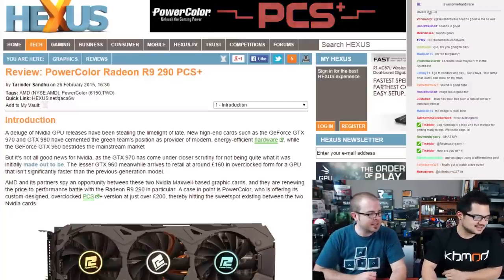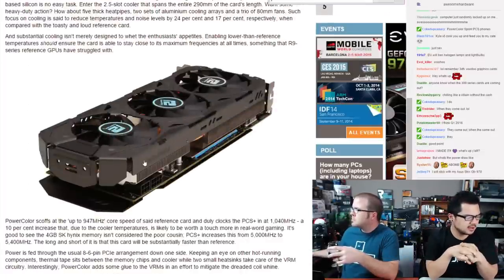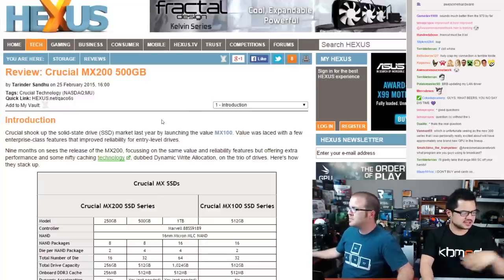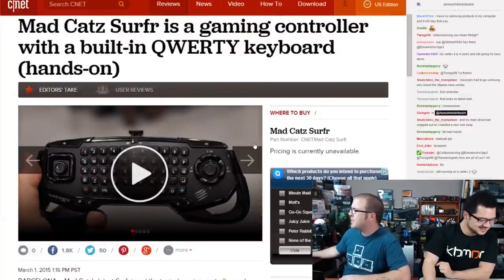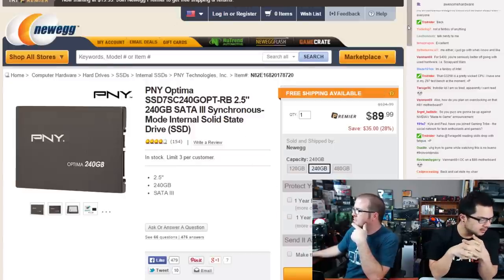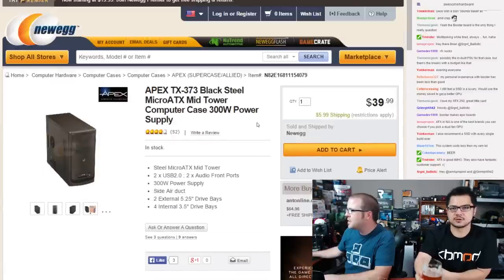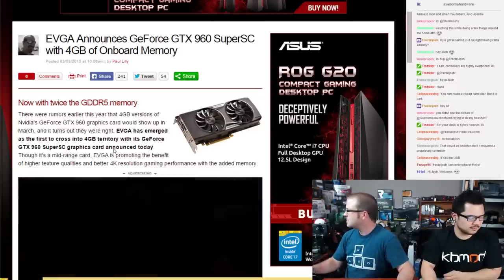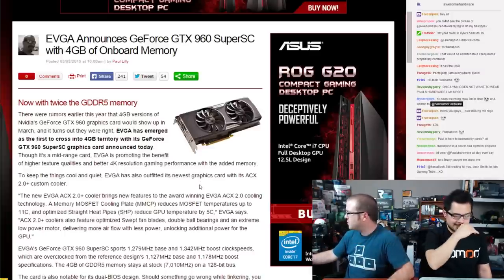Awesome Hardware #0003-A (ICYMI) - Valve Steam Link, $400 Gaming PC, QWOP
We'll be doing another show next Tuesday @ 5:30pm PST!

ANNOUCNEMENTS
Fractal Josh is doing a live stream. Send help: 0:48

HOT AND HEAVY HARDWARE
Power Color Radeon R9 290 PCS+: 2:57
Crucial MX200: 8:08
Mad Catz SurfR): 11:15

BUILD-A-RIG
We part out a $400 Gaming PC: 13:47

FACE OFF
Kyle & Paul play QWOP: 20:58

TECH NEWS
Valve Steam Link & Source 2: 30:15
EVGA to Release 4GB GTX 960: 34:00
Blackholes are Scary: 36:24

✉ SEND FAN MAIL TO:
Bitwit